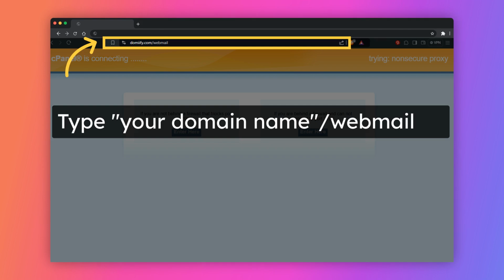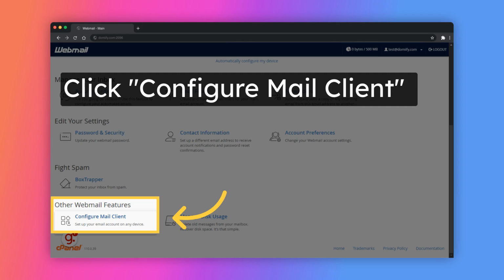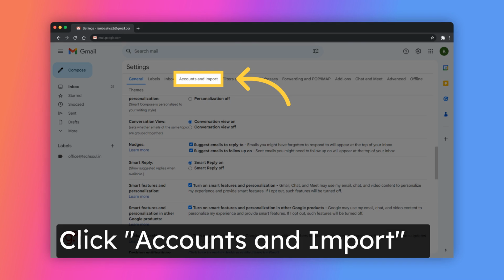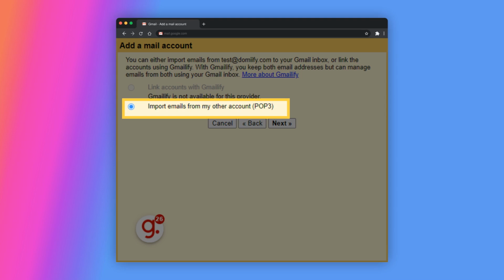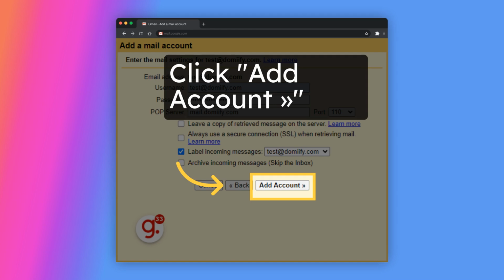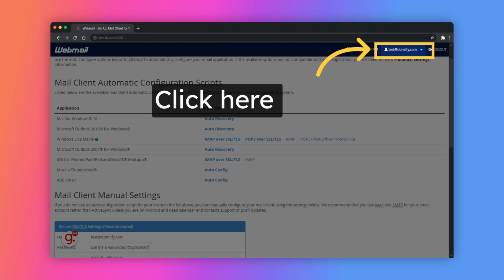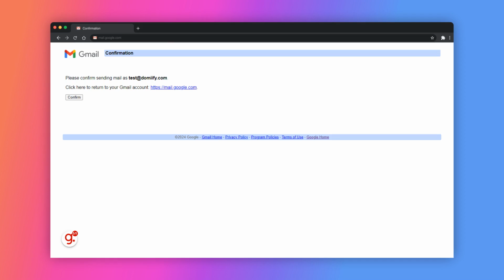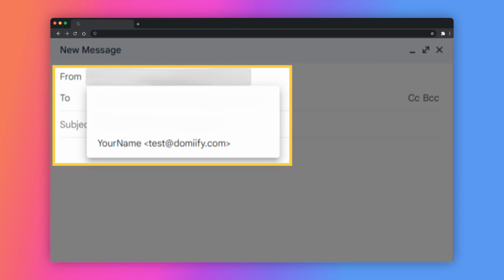How to Link Your Custom Domain Email to Gmail - Step-by-Step Guide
Learn how to link your custom domain email to Gmail in this comprehensive step-by-step guide.

In this video, you'll discover:

The benefits of using Gmail with a custom domain email.
Detailed instructions on setting up email forwarding from your domain to Gmail.
Tips and best practices for managing your professional email inbox.
By the end of this video, you’ll have your custom domain email fully integrated with Gmail, allowing you to manage all your emails in one convenient place.